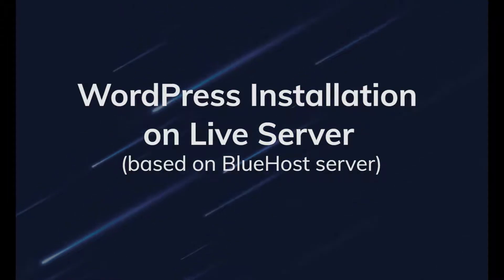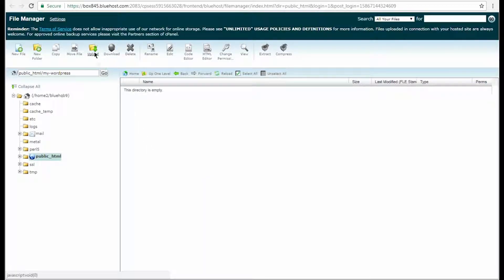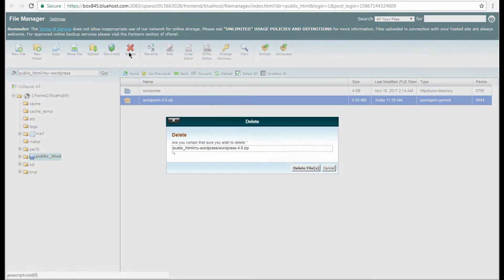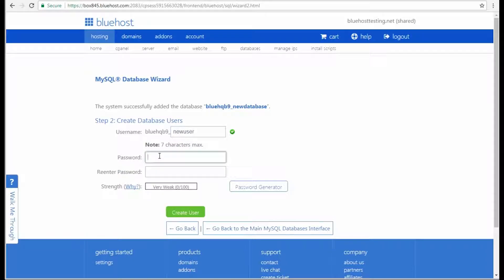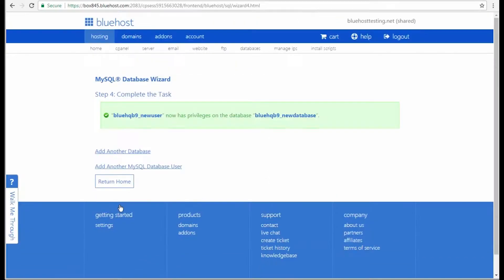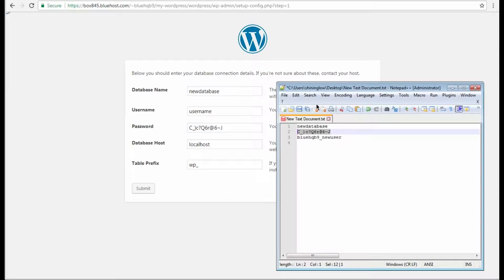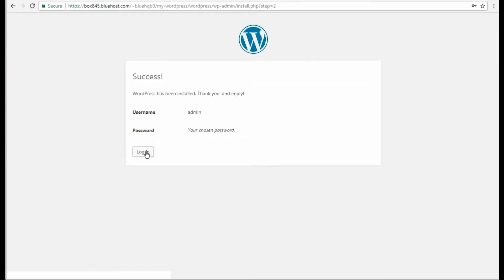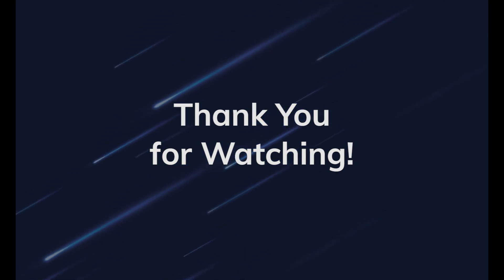WordPress Installation on Live Server (based on BlueHost)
This video tutorial contains the detailed guide on how to install WordPress CMS on a live server based on BlueHost. It also shows how to create a database and a database user, all the process clear.